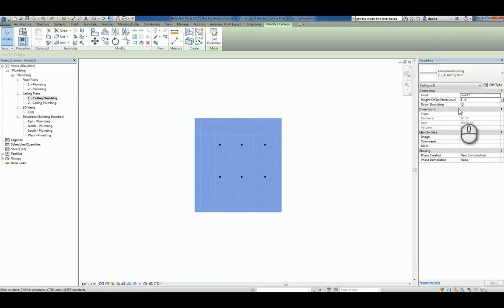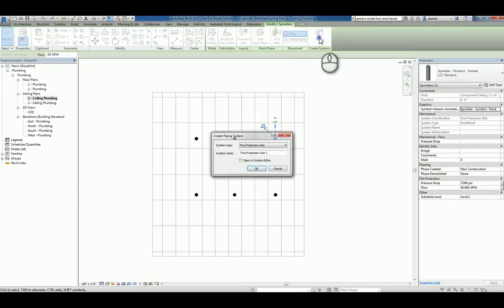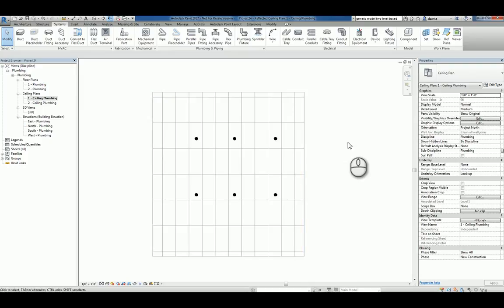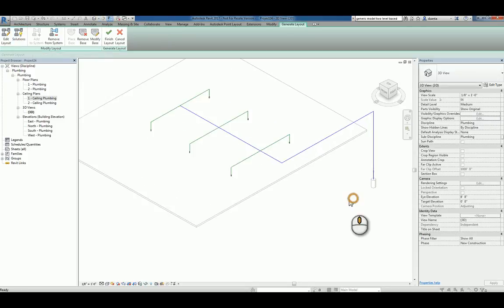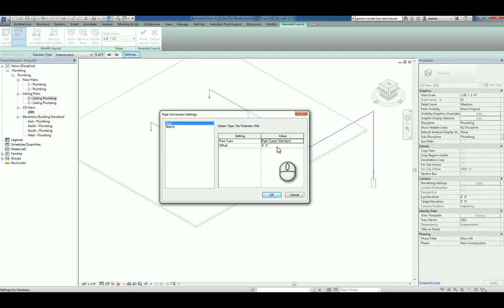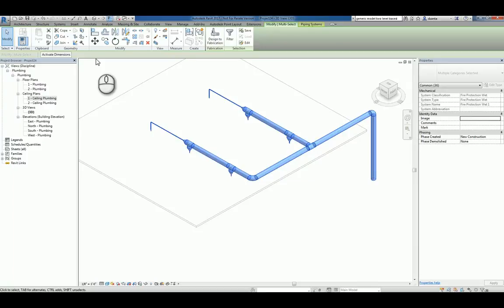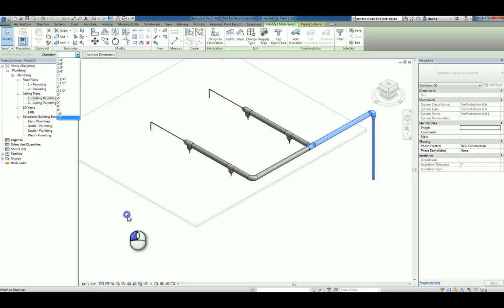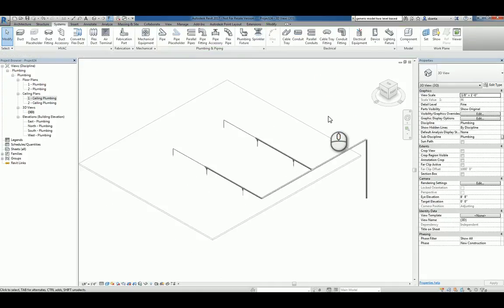Revit HVAC - Fire Protection System - A How To Guide